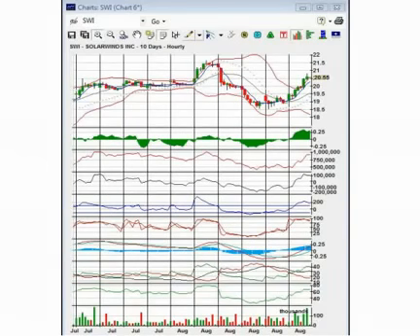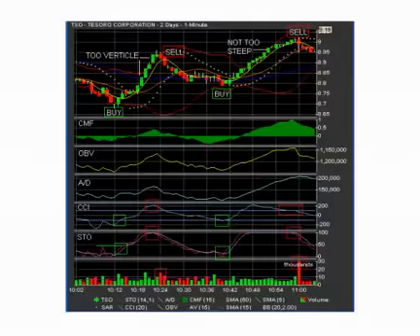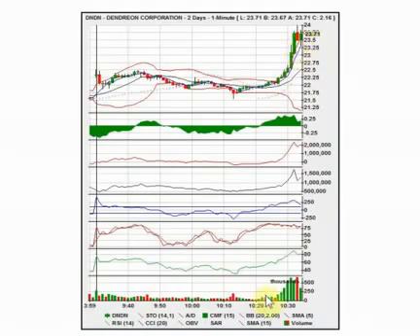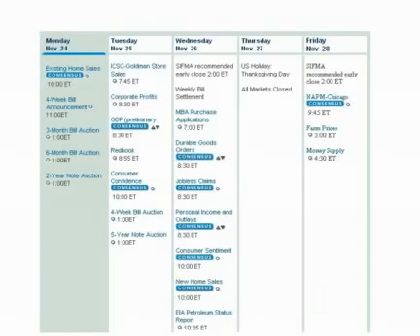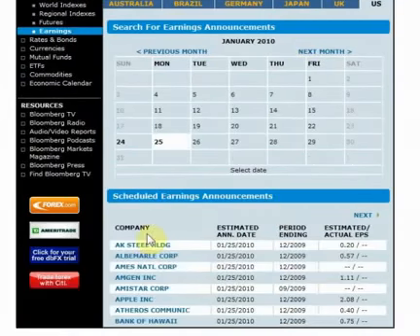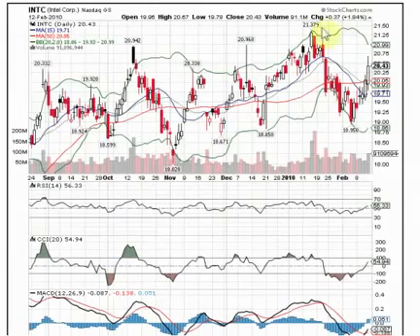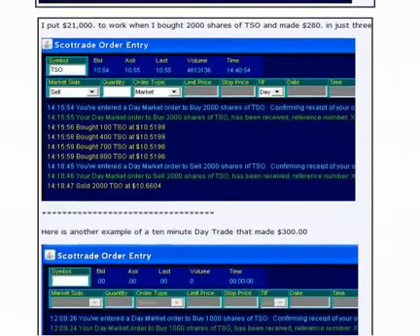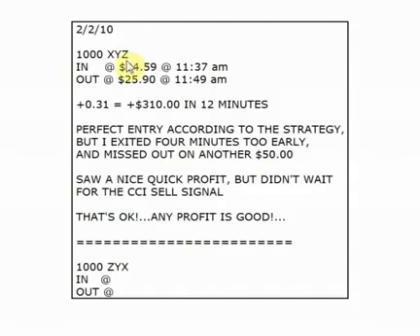Stock Market Trading For Beginners Beginners Online Stock Trading Lessons